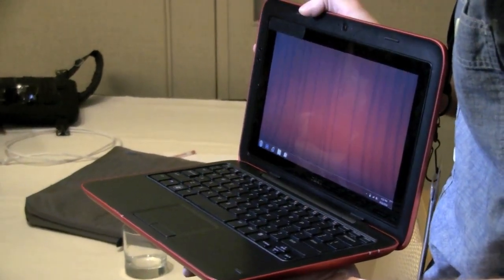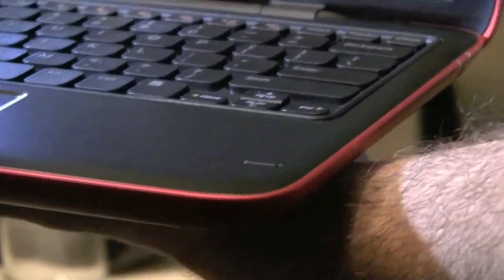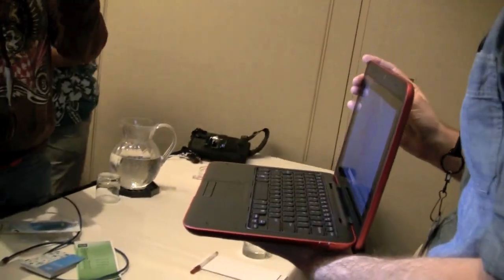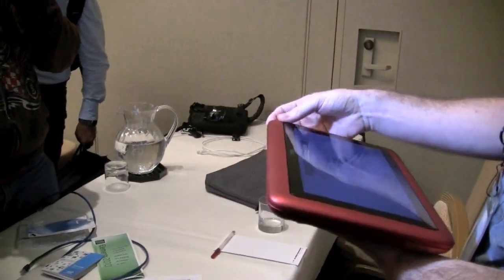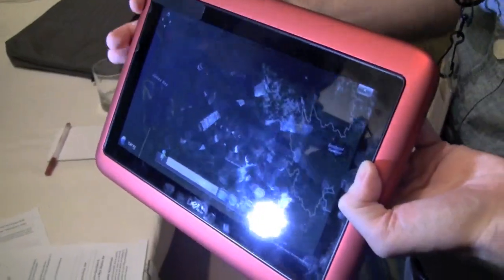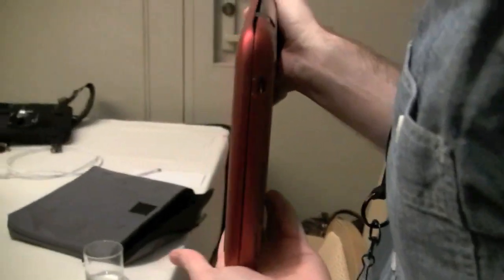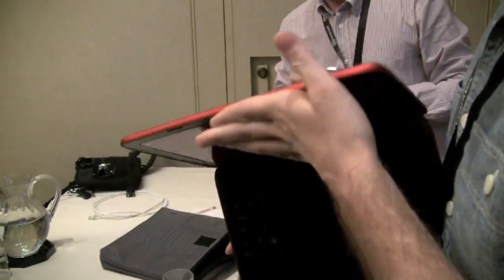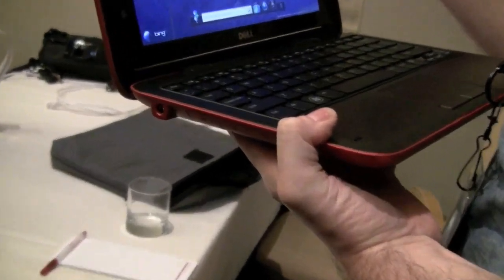Dell Inspiron Duo Hands On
htp:// At the Intel AppUp Elements 2010 developer conference we got to sit in at a whole session about the Dell Inspiron Duo in San Francisco. It's running on an Intel Atom N550 and sports a 10-inch multi-touch display, specs are sketchy right now but it has a multi-touch capacitive touch screen and Windows 7 Home Premium. In the video they go into greater detail on their vision for the tablet.